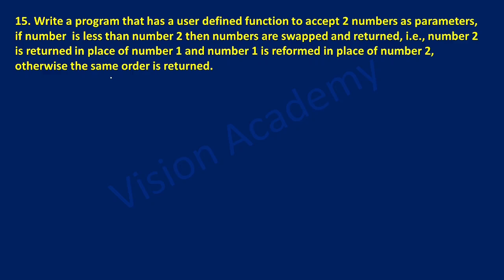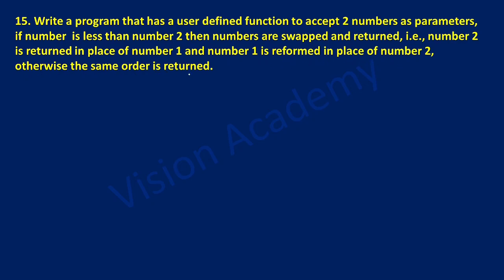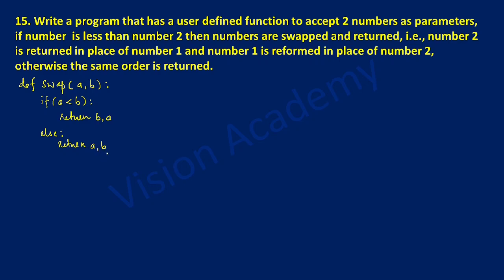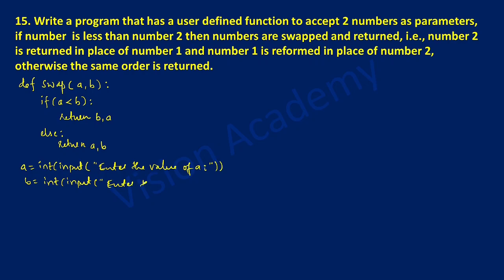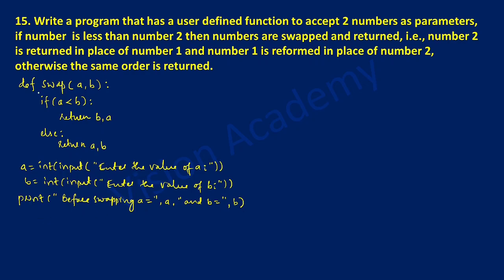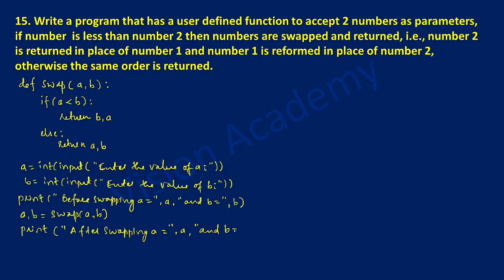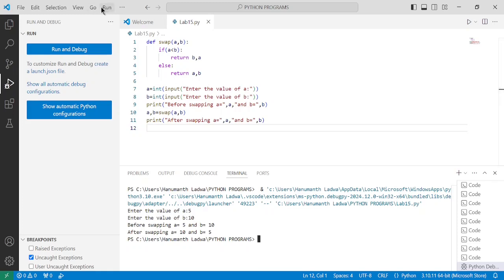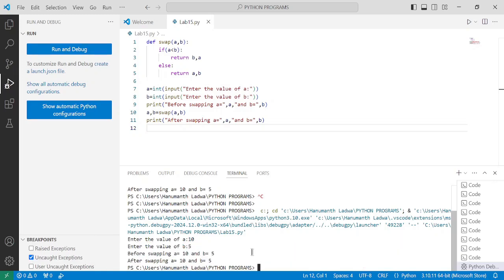Write a Python Program to Swap Two Numbers Using Functions | Simple Tutorial | Vision Academy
Write a Python Program to Swap Two Numbers Using Functions | Simple Tutorial | 1st puc computer science lab programs python | Vision Academy @VisionAcademy9
Topic Covered:
15. Write a program that has a user defined function to accept 2 numbers as parameters, if number  is less than number 2 then numbers are swapped and returned, i.e., number 2 is returned in place of number 1 and number 1 is reformed in place of number 2, otherwise the same order is returned.
write a program to swap two numbers in python
write a program to swap two numbers using function
write a python program to swap two numbers
write a python program to swap the values of two variables
write a python program to swap two variables
write a python program to swap two numbers using function

Learn how to write a Python program to swap two numbers using a function in this easy-to-follow tutorial. This video will teach you how to implement different methods to swap two variables or values efficiently in Python. Perfect for beginners looking to enhance their programming skills!

What you'll learn in this video:

How to write a Python program to swap two numbers.
Swapping values of two variables in Python using a function.
Different approaches to swap two variables in Python.
Keywords covered in this tutorial:

Write a program to swap two numbers using a function.
Write a Python program to swap two numbers using functions.
Watch this video to explore Python programming techniques and see how easily you can swap two variables using simple functions.